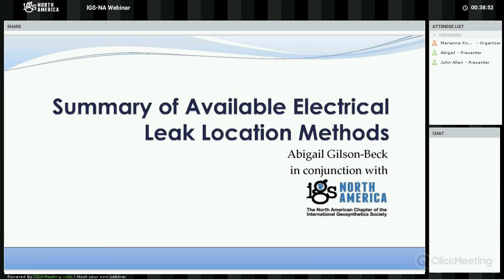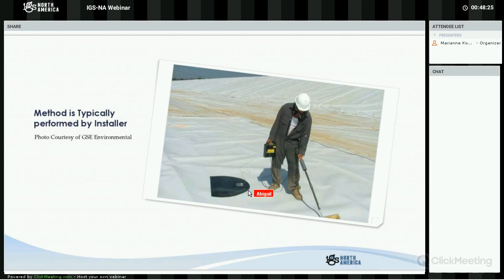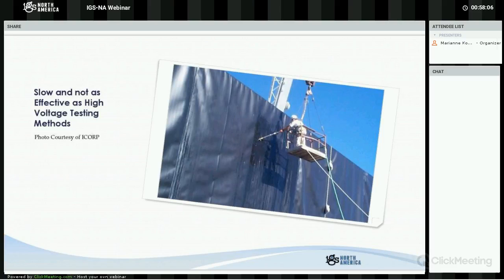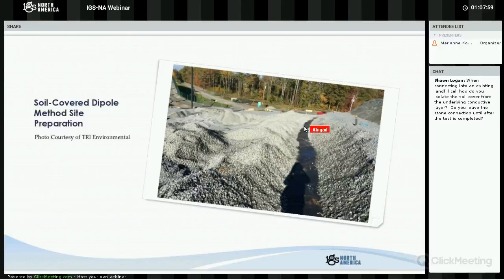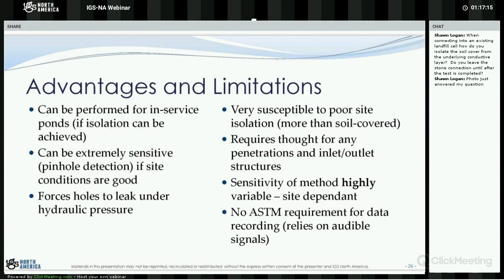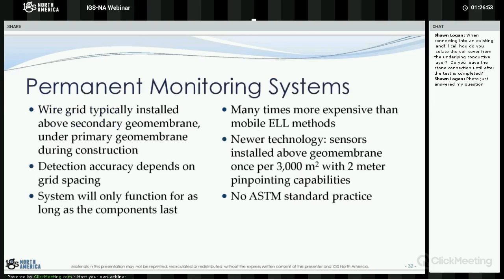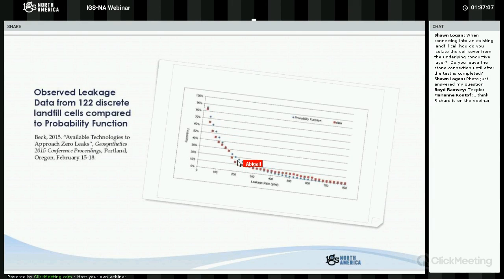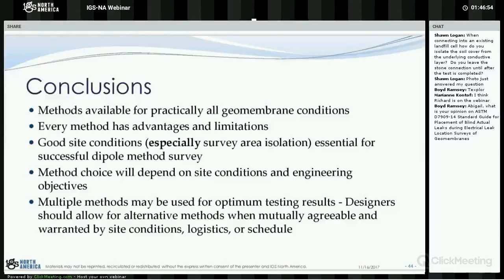Overview of Electrical Leak Location (ELL) Methods and Their Application - 21 November 2017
RECORDED 21 November 2017. PRESENTER: Abigail Gilson, M.Sc., P.E. (TRI Envrionmental). DESCRIPTION: All geomembrane-lined containment facilities should be tested for leaks before going into service. Early detection of leaks allows for swift and effective repair pre-service, protecting the engineer, contractor, owner and in many cases the environment. There are a variety of different methods available for electrical leak location. Choosing and specifying the most appropriate method requires an understanding of the technologies available: their benefits and limitations. In many applications an ELL method must be specified in the design phase, before construction starts, to ensure a successful test.

This presentation identifies the various common ELL technologies and identifies criteria which should be considered when specifying electrical leak location (ELL) methodology.

DOWNLOAD EVENT PDF
The Mission of IGS North America is to provide leadership in advancing geosynthetics education and research to attain their appropriate and widespread use as engineering materials as the Chapter of the International Geosynthetic Society (IGS) for the United States of America and Canada.